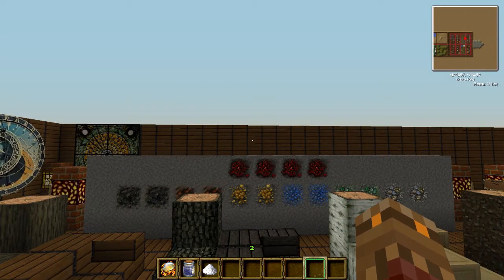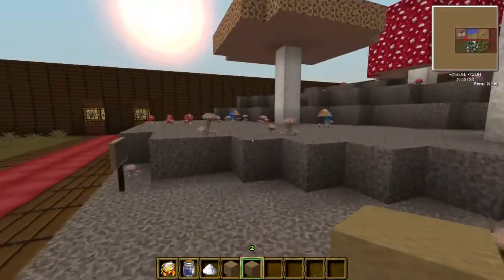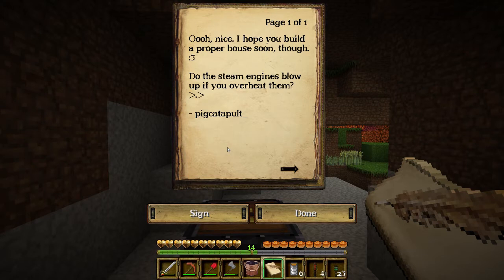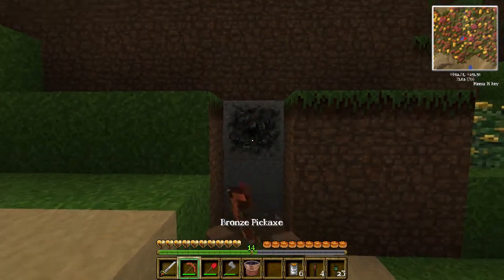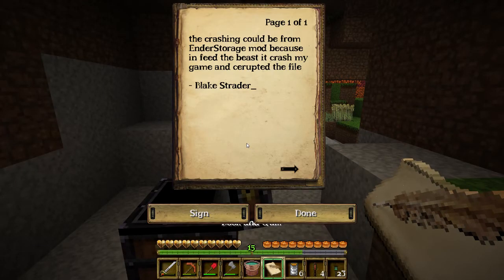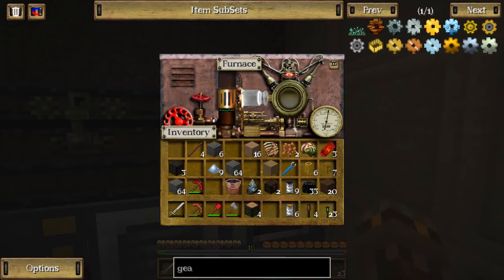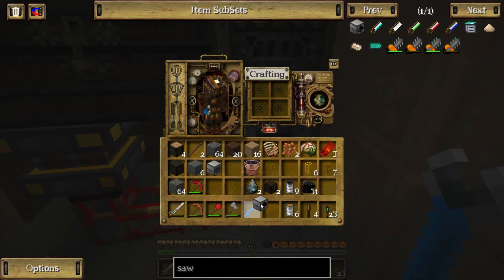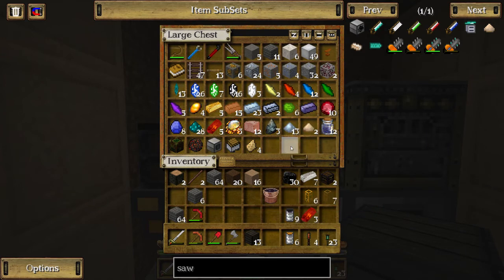Let's Play: Season 3, Ep. 03 - Locating a New Home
Hello everyone, So today I work on a few more TE items as well as read some mail and locate a place for my new home. Also i show you guys the texture pack that i may or not be using depending on your feedback

Mods Used:
Forge
CodeChickenCore
NotEnoughItems
BuildCraft
ChickenChunks
Decorative Chimney
EnderStorage
ExtraBiomesXL
Factorization
Forestry
- Extra Bees
GravityGun
IndustriaCraft 2
- CompactSolars
- GraviSuite
IronChest
Mutant Creatures
Mystcraft
OmniTools
Railcraft
RedPower 2
Soul Shards
Steve's Carts
Thaumcraft 3
Thermal Expansion
Wireless Redstone
XyCraft

OptiFine
DamageIndicators
DynamicLights
Invintory Tweaks
Rei Minimap
CameraStudio

Outtro song: Coward killing time, by: The Quick Brown Fox

Xbox Gamer Tag: MrYourWilly